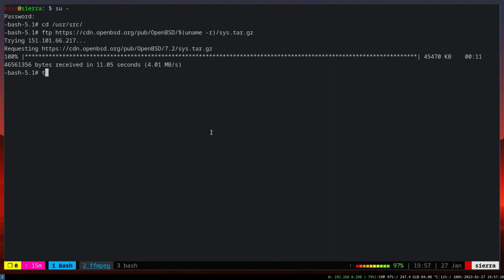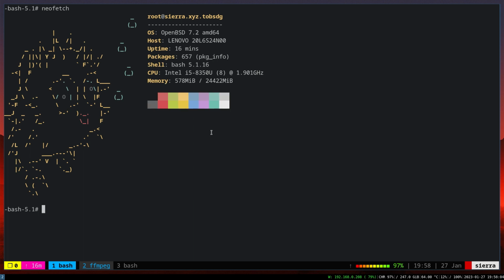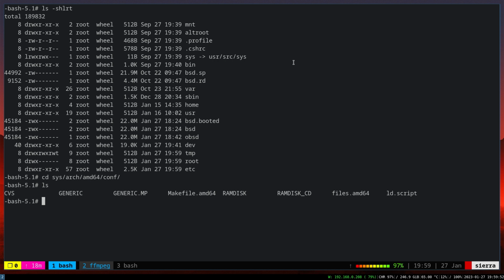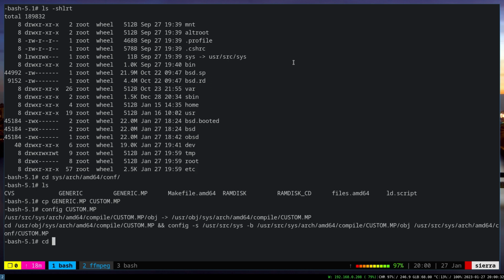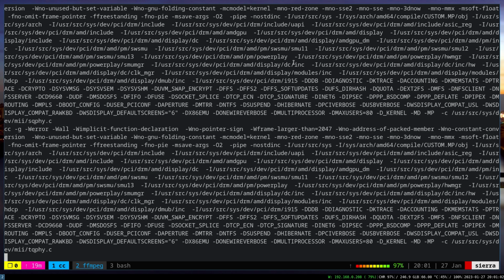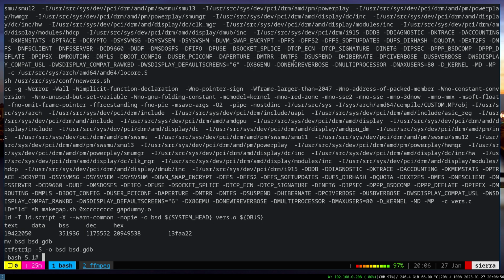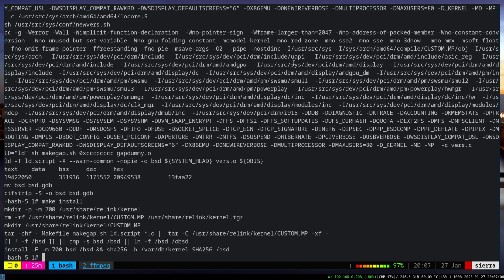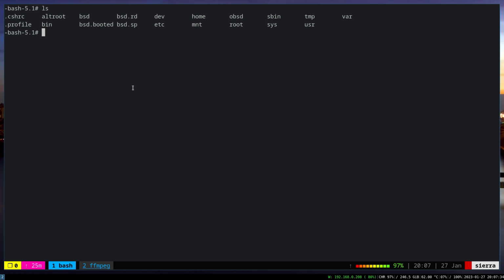Build and compile OpenBSD kernel in less than 10 minutes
Contrary to Linux, compiling the OpenBSD kernel is super simple and easy. It is small and doesn't take hours to compile. In my ThinkPad T480, it took less than 10 minutes. That's pretty impressive.